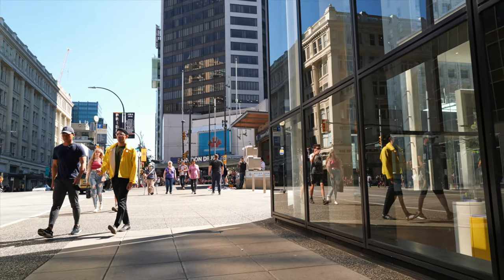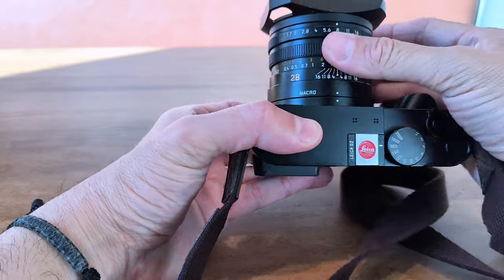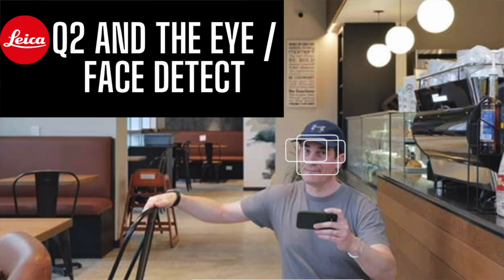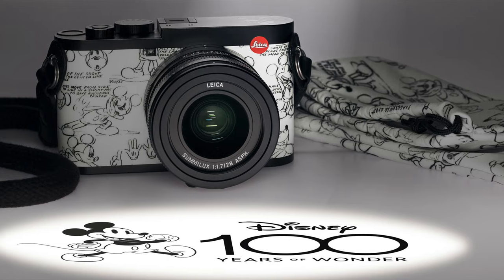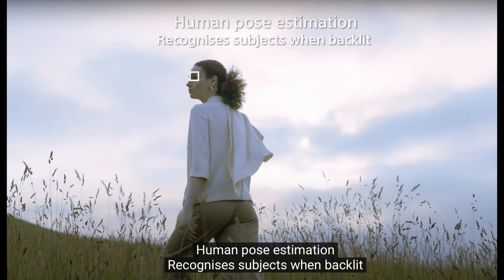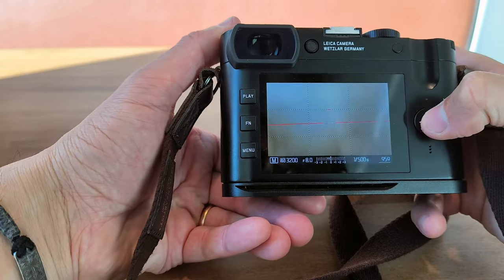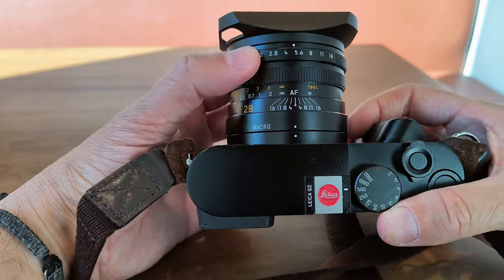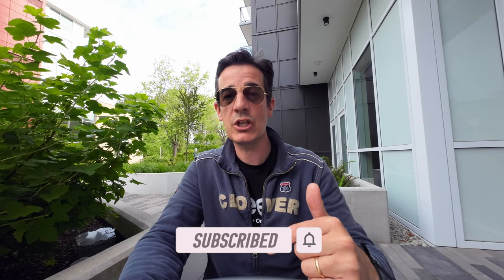Leica Q-e: The Perfect Camera For Simplicity Lovers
Leica is rumoured to announce the Leica Q-E, now that the Q3 offers many more features vs. the old Q2.
Similarly to the M9 and the M-E, the Q-E will answer the call for those of us who don't need all the available tech, but just some help here and there.

If you'd like to contribute or offer me a coffee, you can do it

Cameras:
Lumix s5 IIx
Sony Cyber-shot DSC-RX1 RII
Sony a7cR